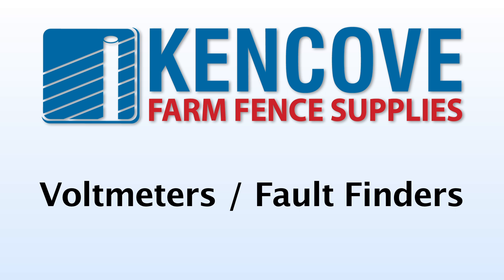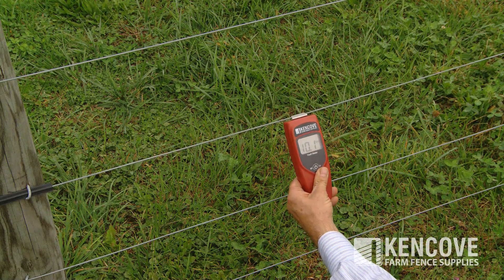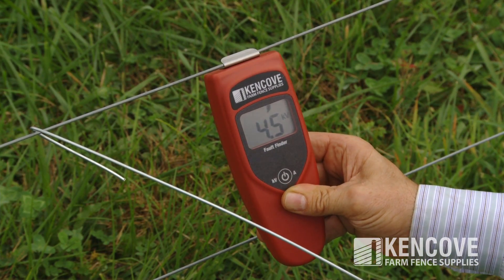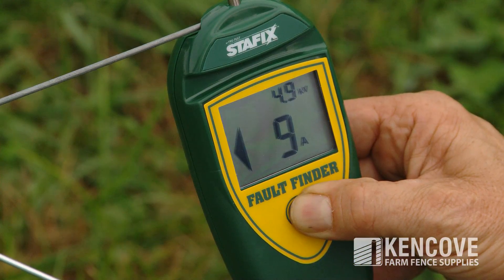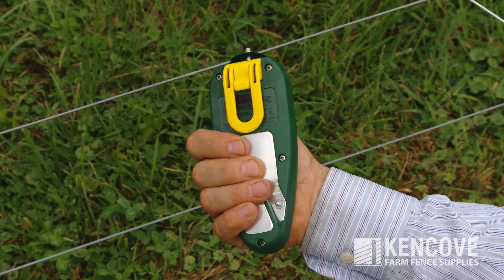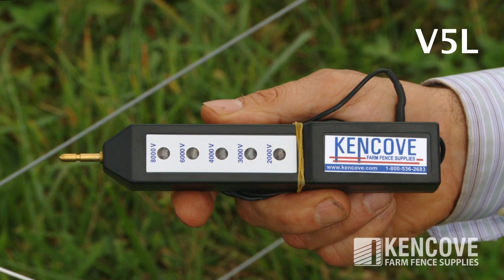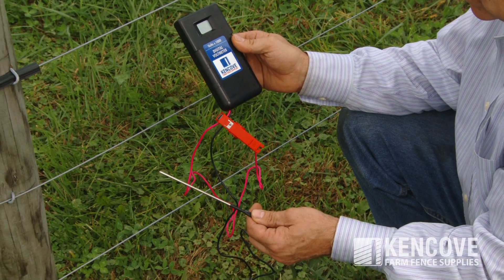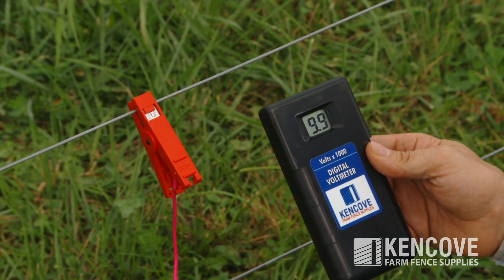Voltmeters/Fault Finders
Voltmeters and Fault Finders are management tools.  If you have an electric fence, you need to know how your fence is performing.  Kencove offers a variety of voltmeters and fault finders to meet your needs.